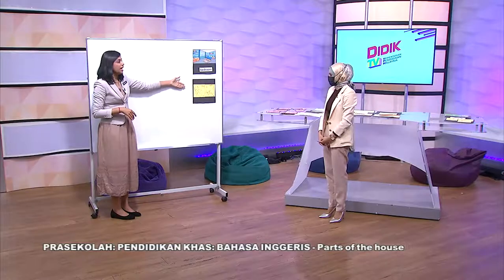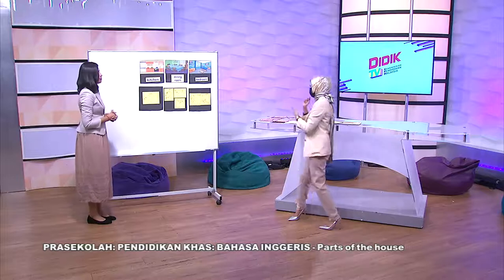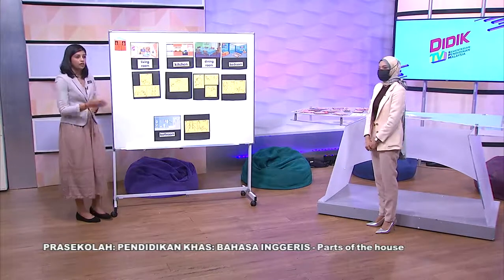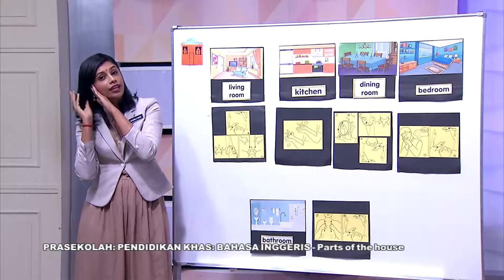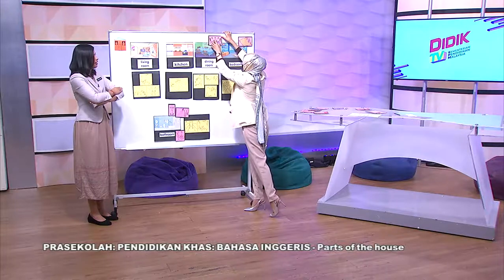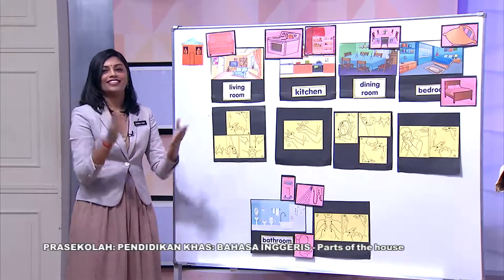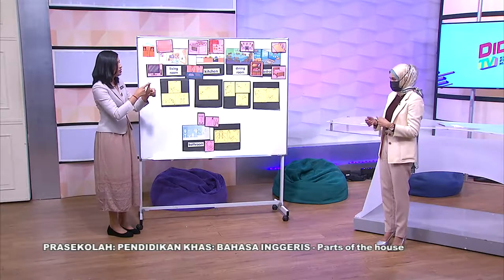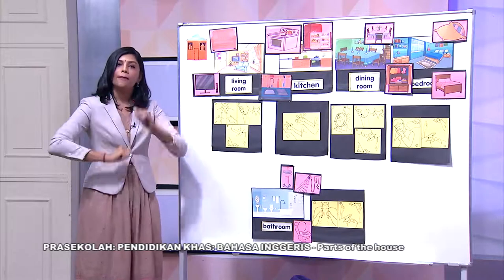DidikTV Mahir Ep 207 Prasekolah Pendidikan Khas Bahasa Inggeris Parts Of The House